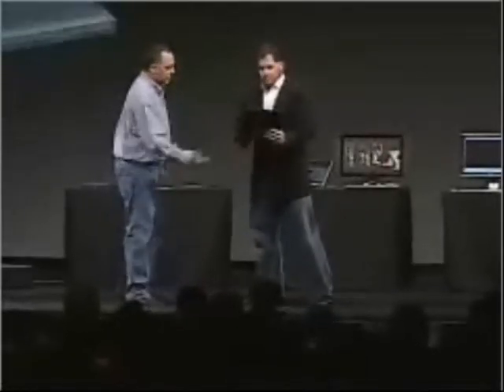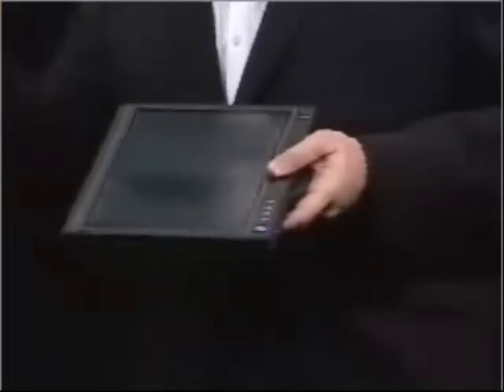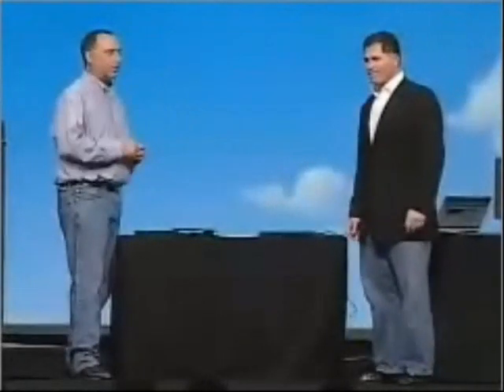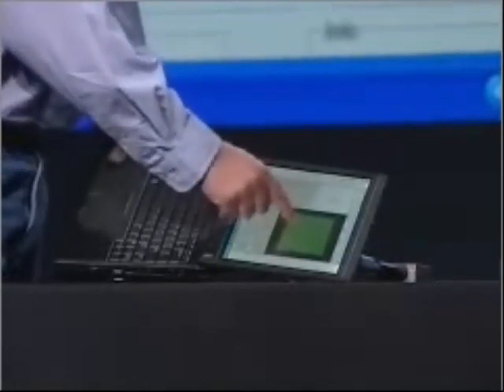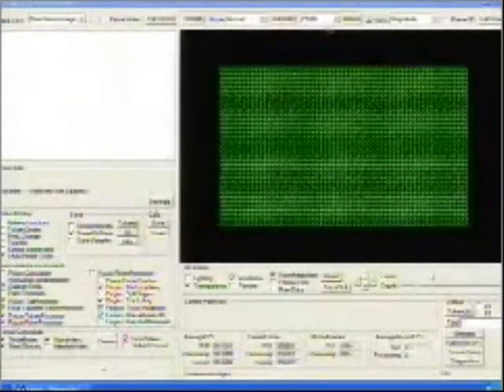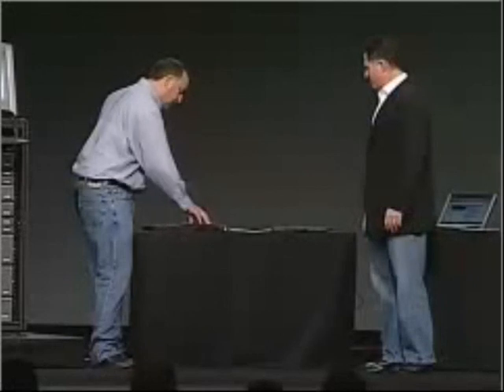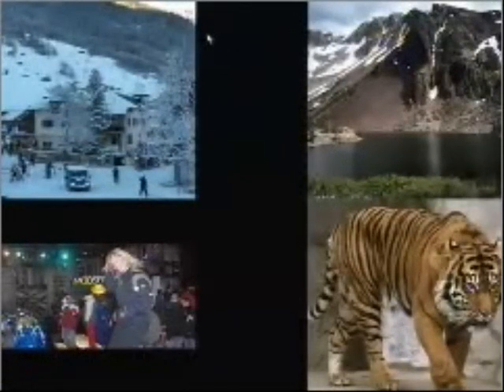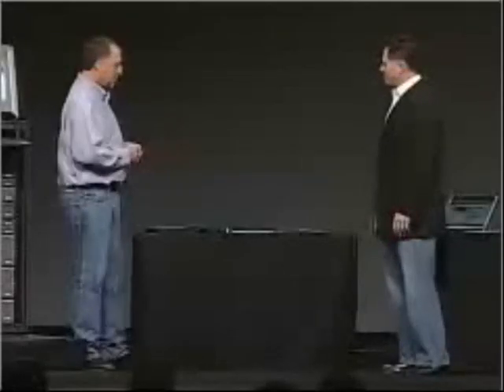Dell's Multi-touch Convertible Tablet PC